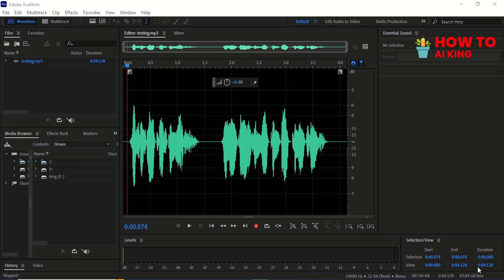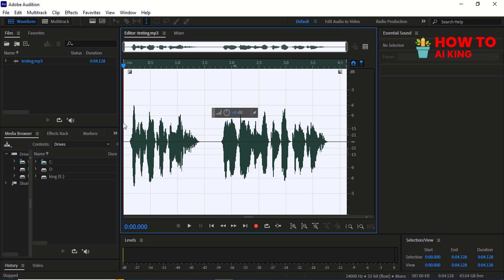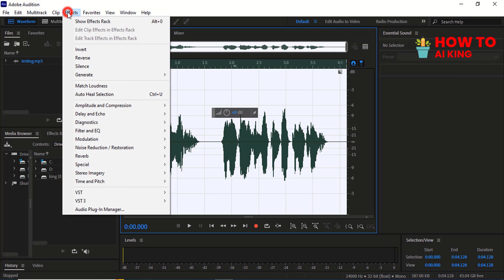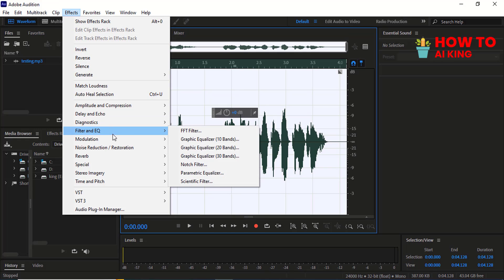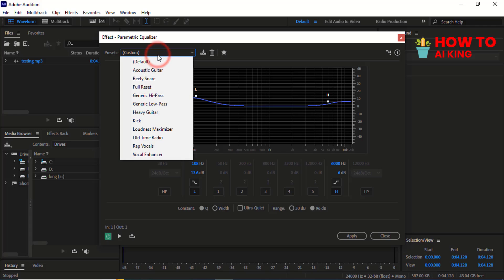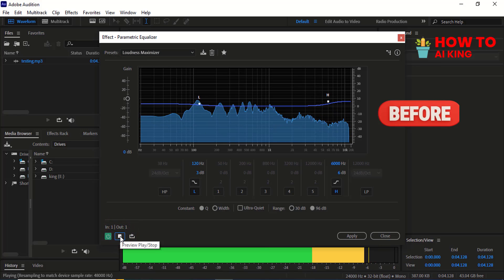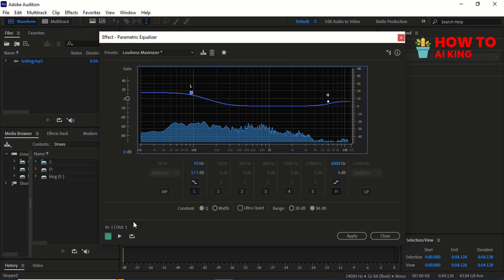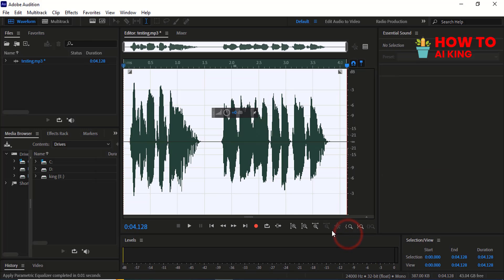How To Add Bass To Voice In Adobe Audition Tutorial (Step By Step)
Learn how to add bass to your voice in this step-by-step Adobe Audition tutorial. With these simple techniques, you can make your voice sound fuller and richer in your recordings. Perfect for podcasters, voiceover artists, and musicians. Don't miss out on this helpful tutorial for Adobe Audition users!